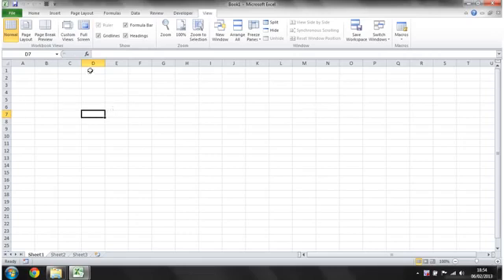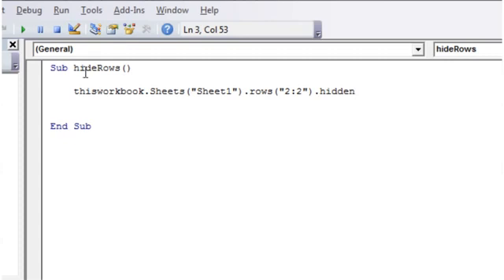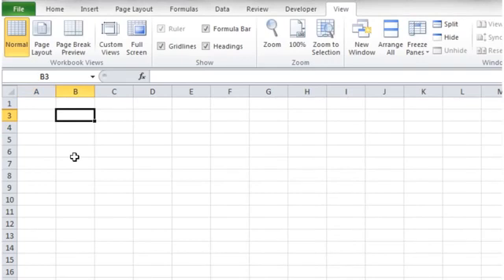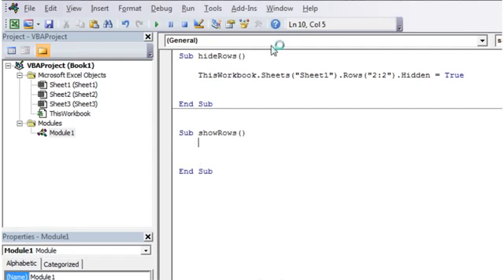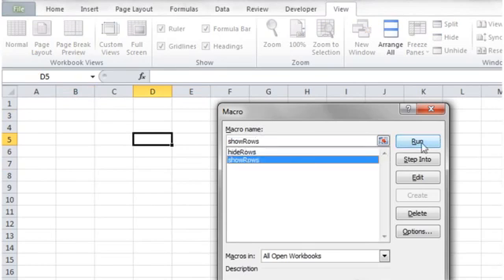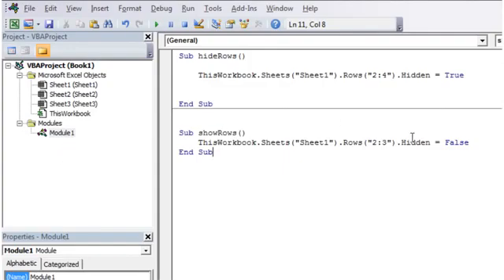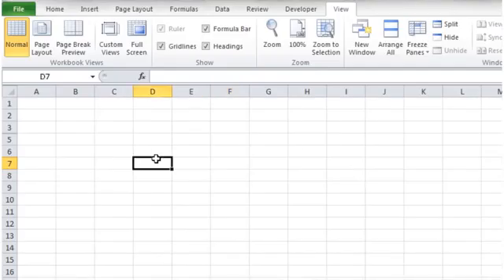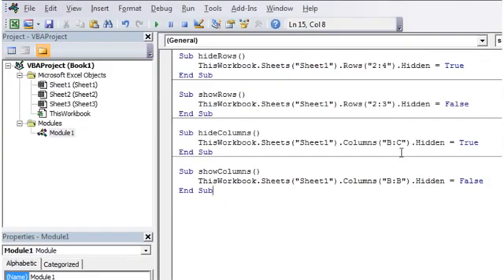Excel 2010 VBA Tutorial 4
Hiding Rows and Columns